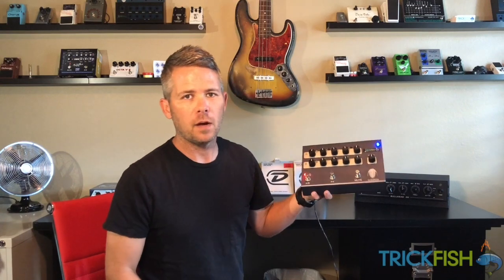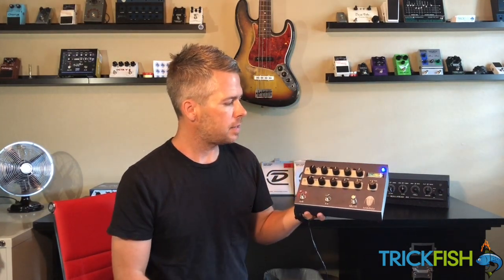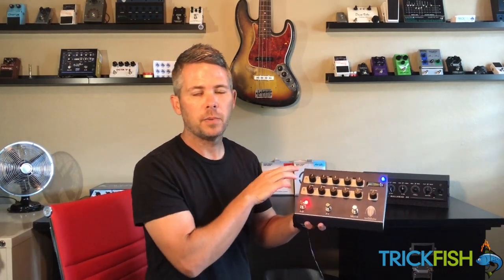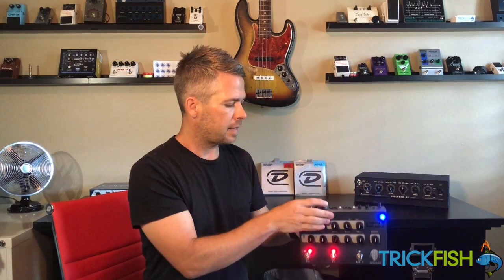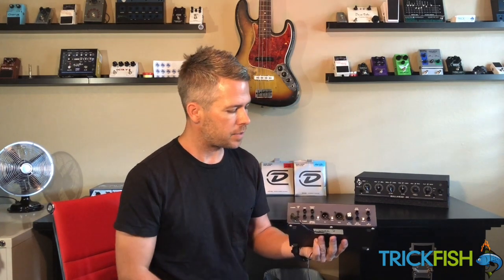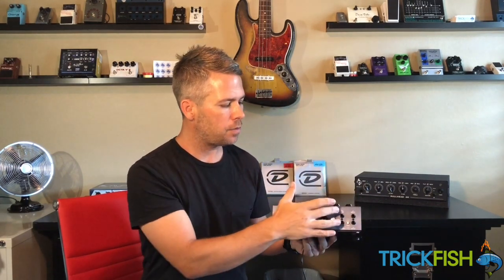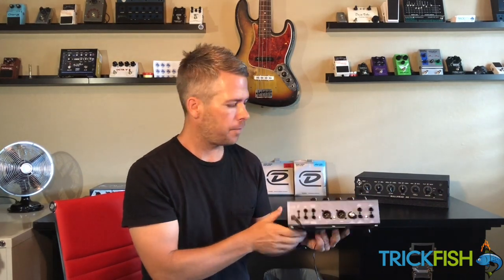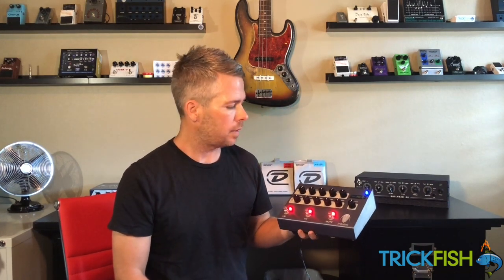Trickfish Amplification - Trilobite Overview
A quick run down of the new Trilobite preamp pedal by Trickfish Amplification.

Pre-Sale is now live and at a special pre-sale only price of $549.